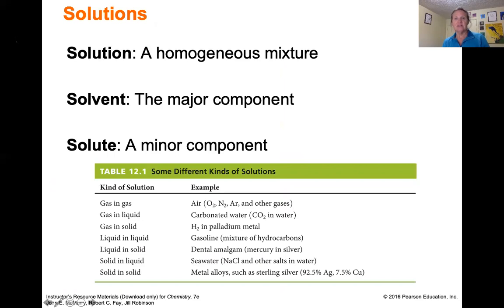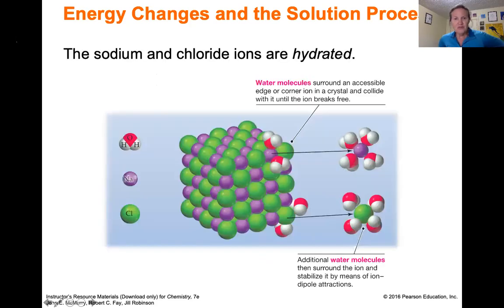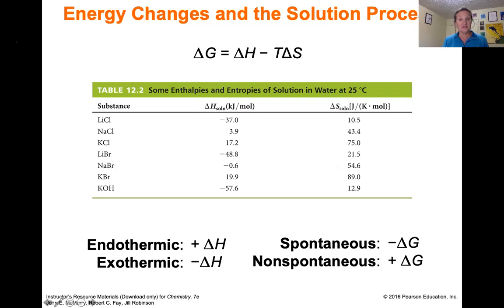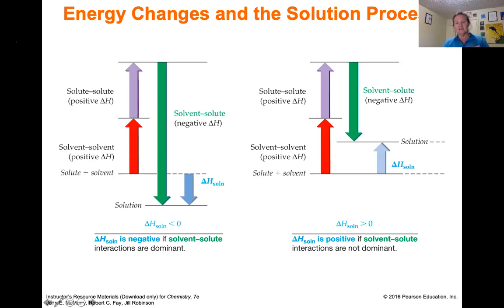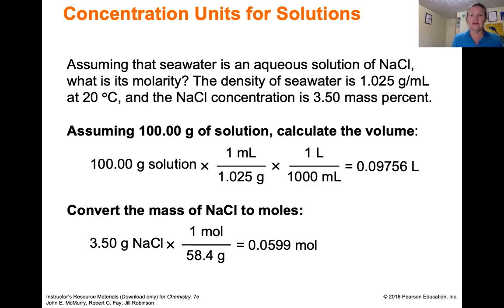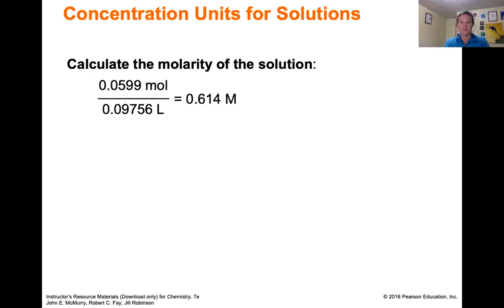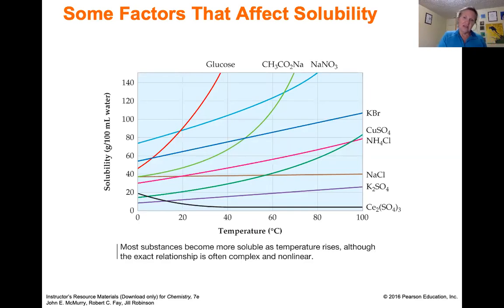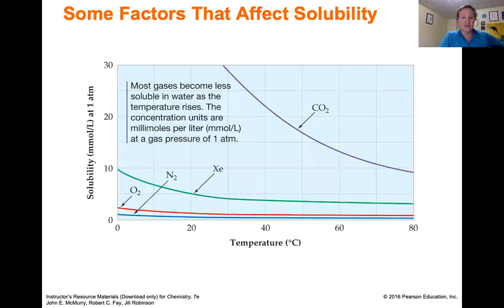Chapter 17 problems